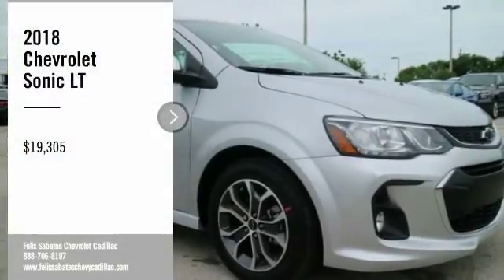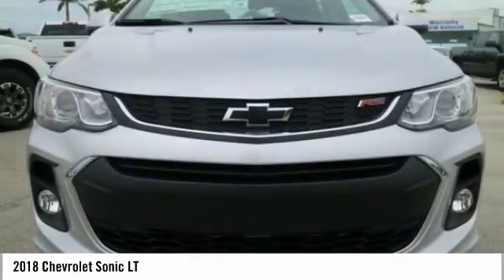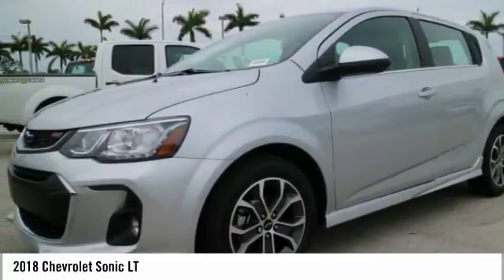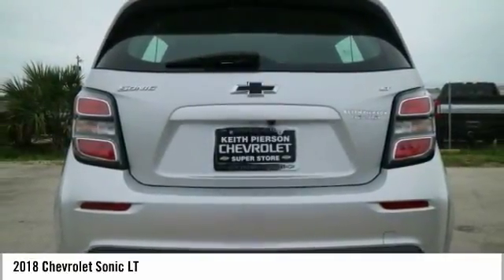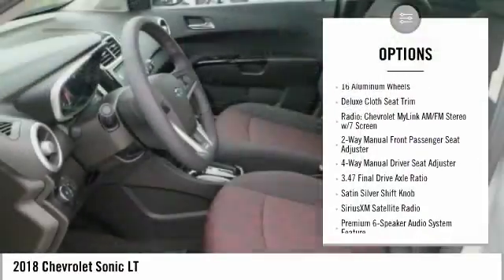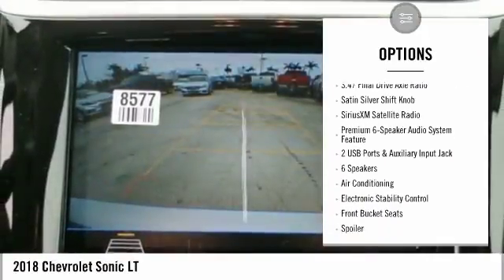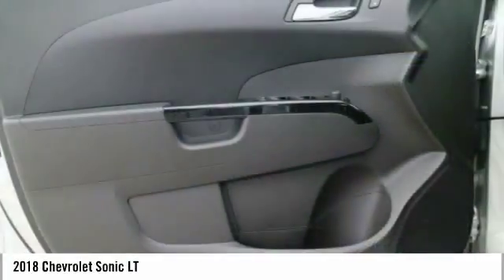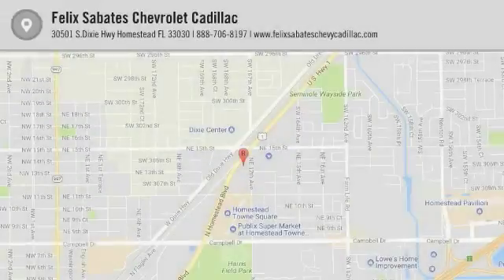2018 Chevrolet Sonic Homestead FL J4130458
2018 Chevrolet Sonic LT - $19305

Recent Arrival! $790 off MSRP! 2018 Chevrolet Sonic LT Silver Ice Metallic 34/25 Highway/City MPG *CALL US or VISIT US TODAY! First time buyers, No Credit, Bad Credit, Many Finance Options Available. Keith Pierson Chevrolet Cadillac serving; All South Florida, Miami-Dade, Broward, Palm Beach and Monroe counties. Prices do not include tax, tag, title, $689 dealer fee and electronic registration filing fee. PLEASE MAKE SURE to confirm the details of this vehicle (such as what factory rebates you may or may not qualify for) with the dealer to ensure its accuracy. $500 - General Motors Consumer Cash Program. Exp. 05/31/2018